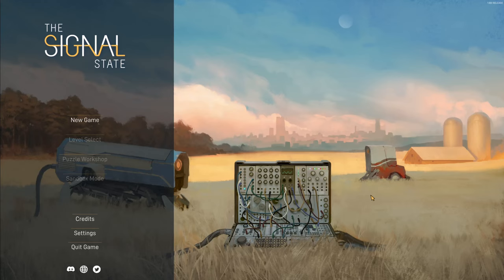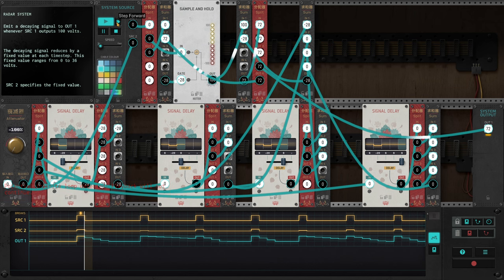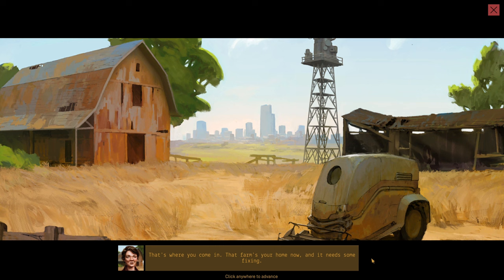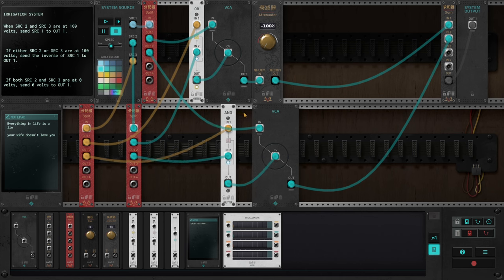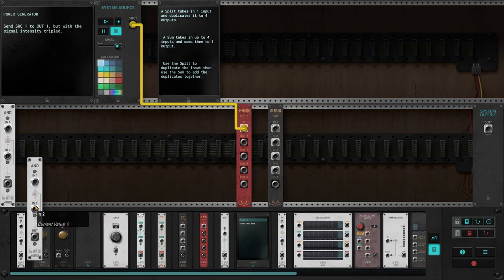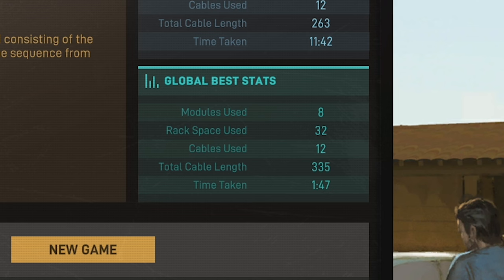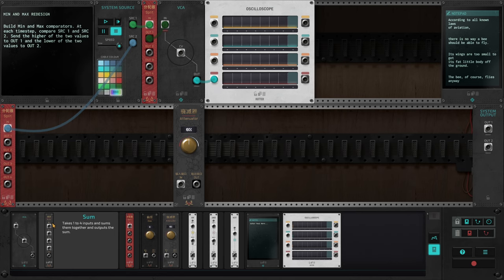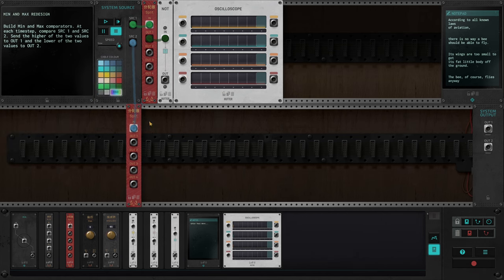So I Played A Cable Management Puzzle Game...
I'm not an electrical engineer.